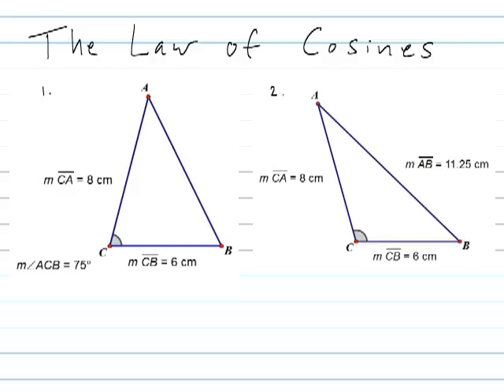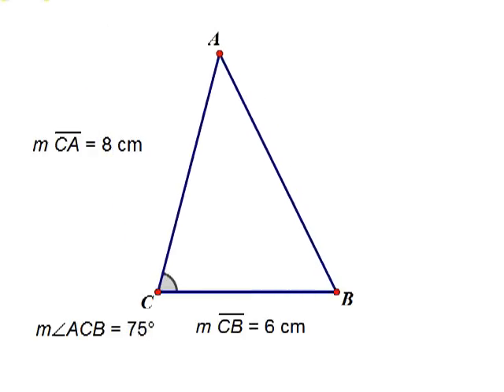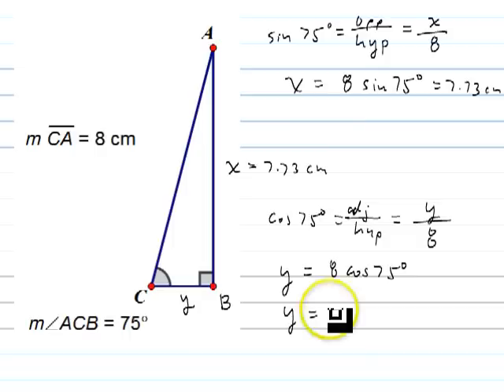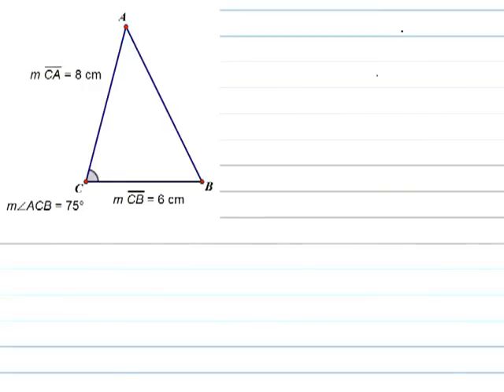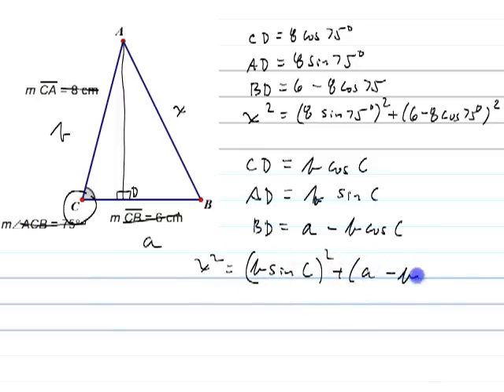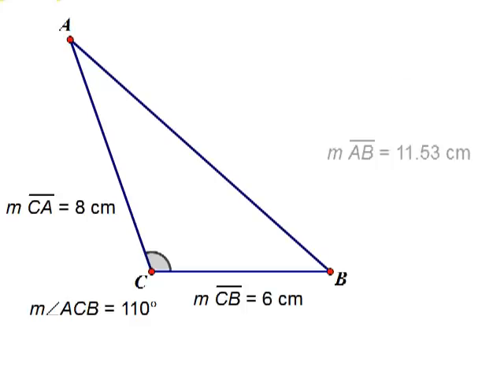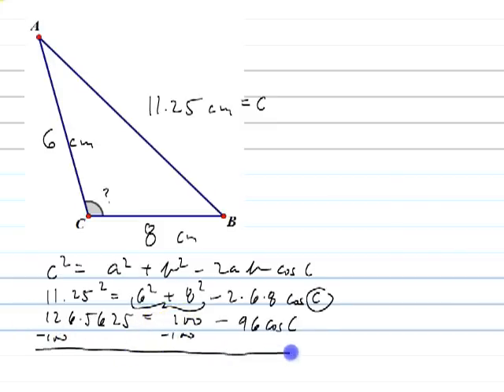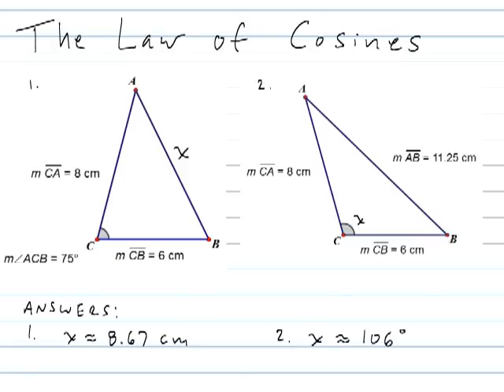The Law Of Cosines Tutorial